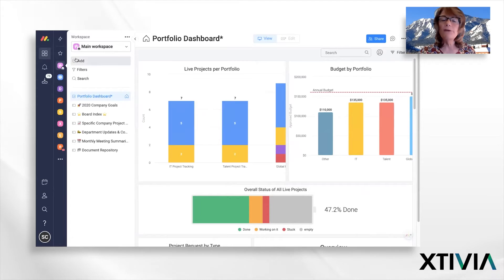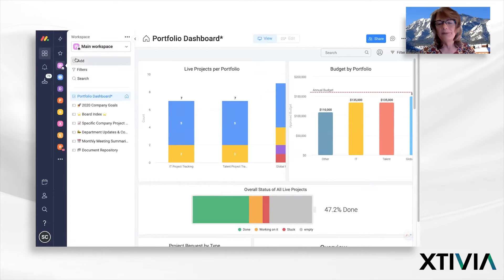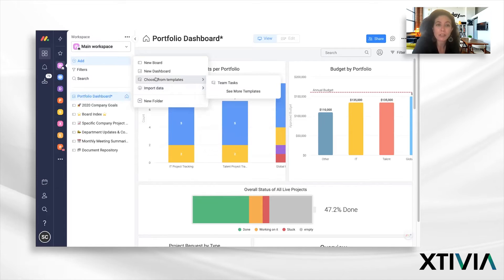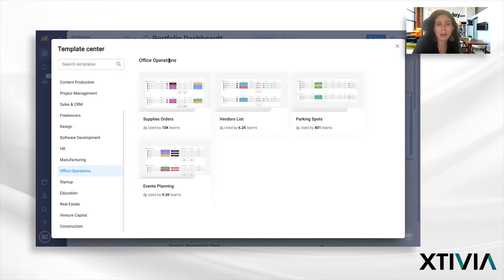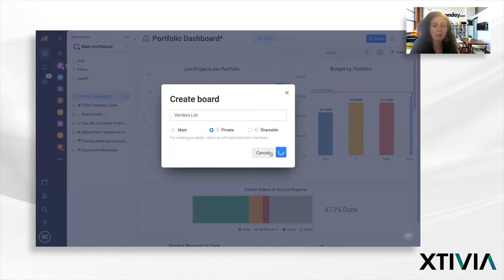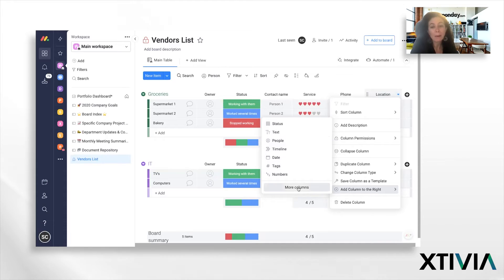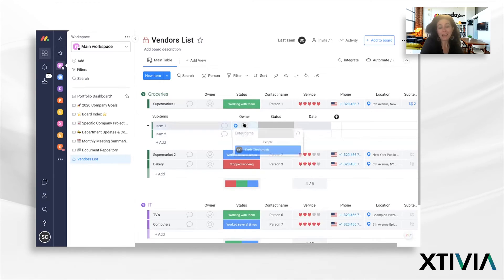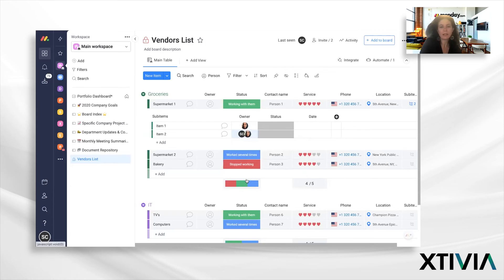Software Snacktime Snippet #1 | Getting Started | monday.com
Join us for this Snacktime Snippet detailing getting started with monday.com.